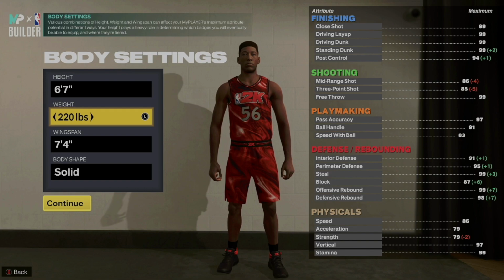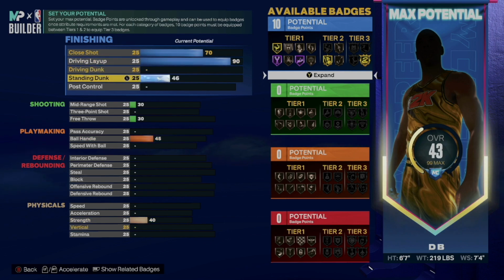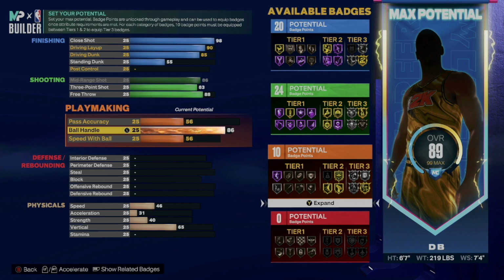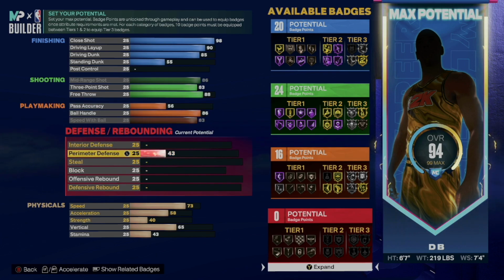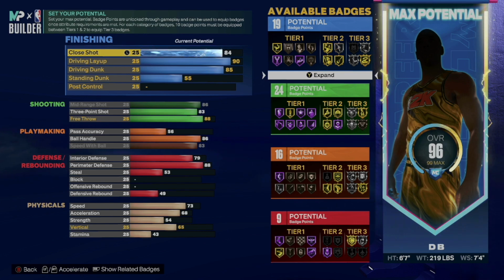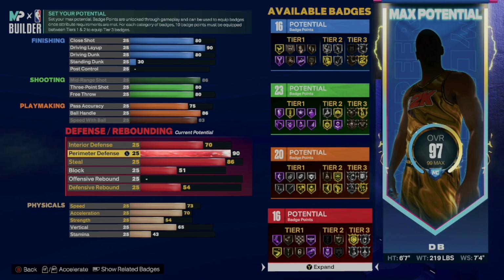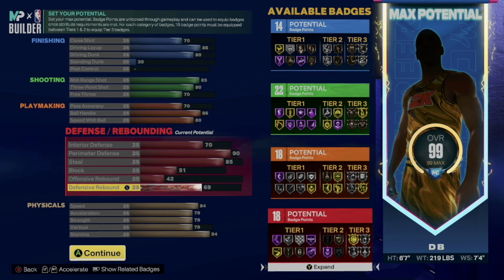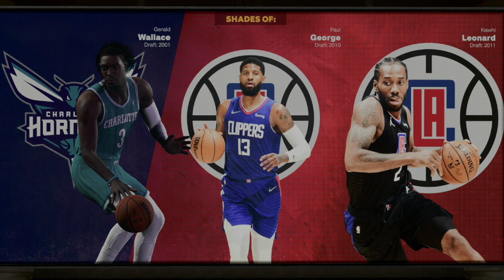NBA 2k23 6'7 2-Way Shooter Kawhi Lenard Lockdown Build!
In this video, Bake is showing you how to make a 6'7 2-Way Shooter Kawhi Lenard Lockdown Build in NBA 2k23